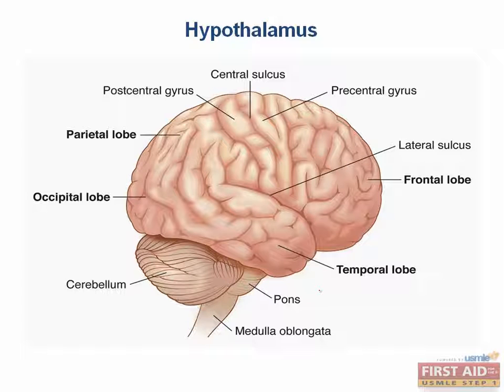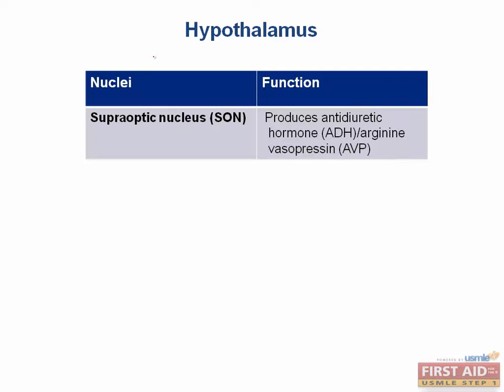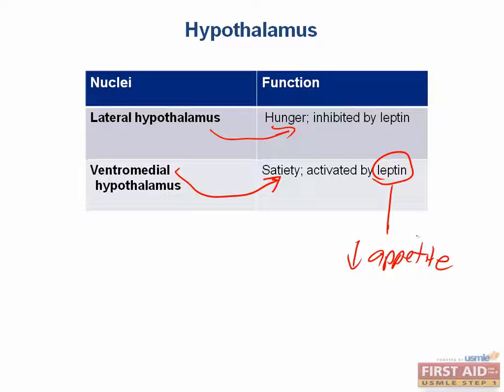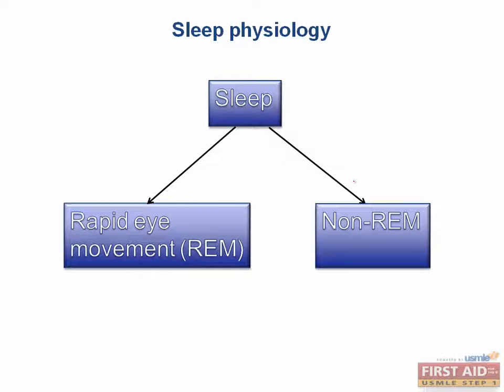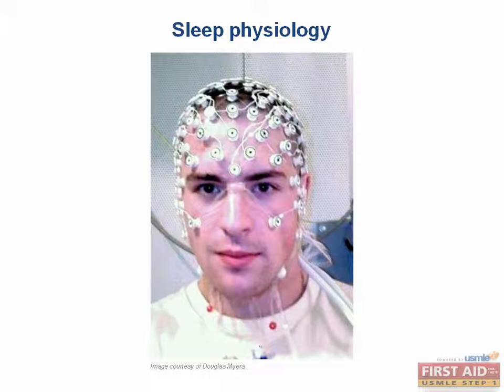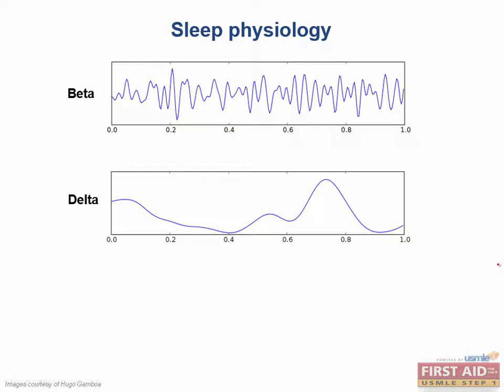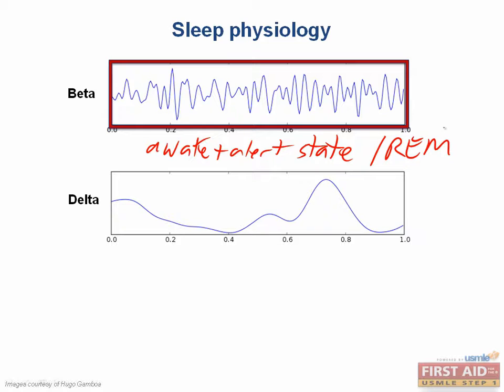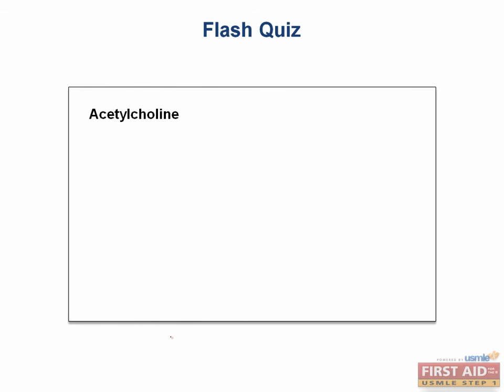Neurology Anatomy and Physiology Part 2 - Hypothalamus, Sleep Physiology